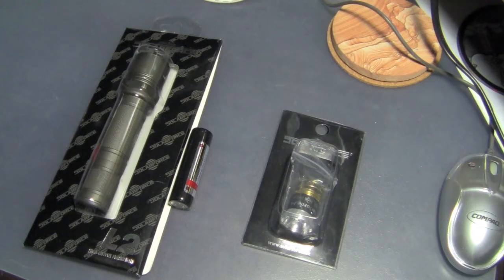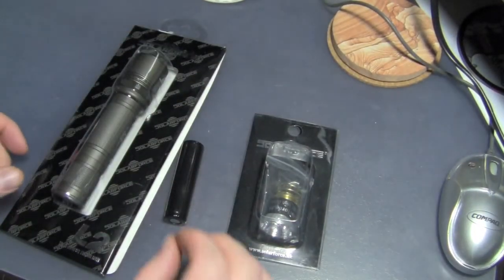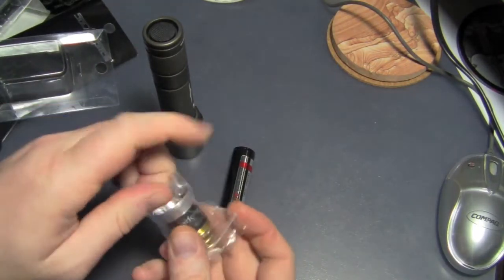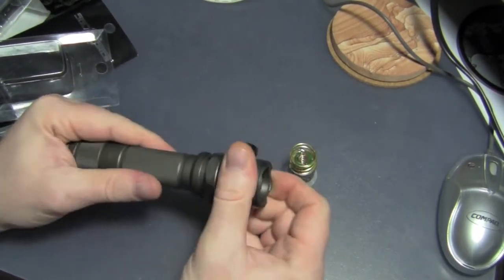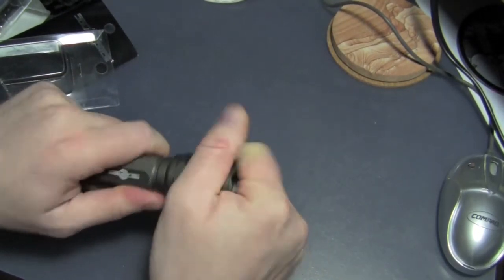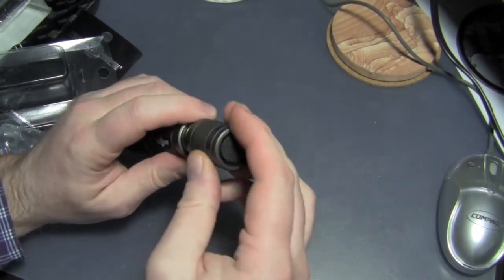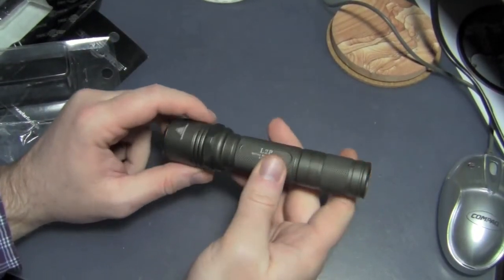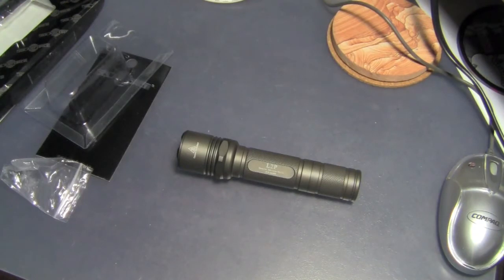building a flashlight, a solarforce l2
in this video we look at the super-simple assembly of a "standard" 6p flashlight: a solarforce l2. i use off-the-shelf parts and build a working flashlight in minutes for a low cost.